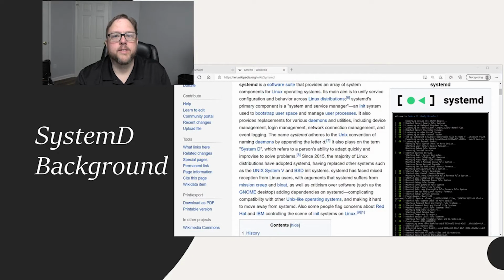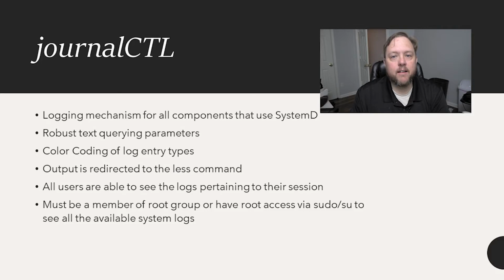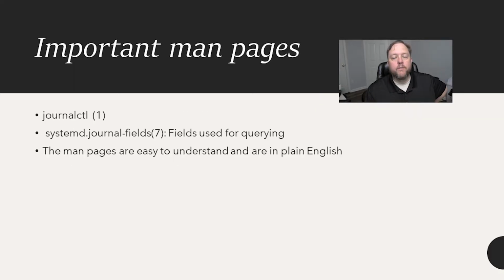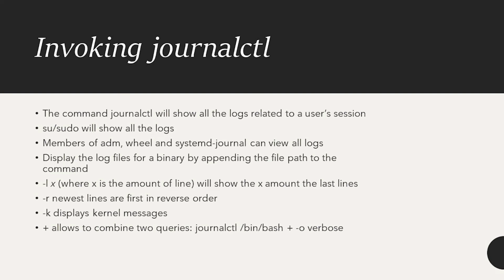JournalCTL, the replacement for syslog that you didn't ask for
Quick dive into using the JournalCTL Command